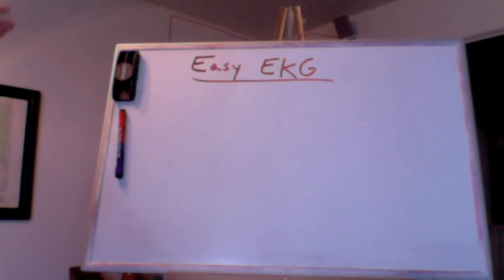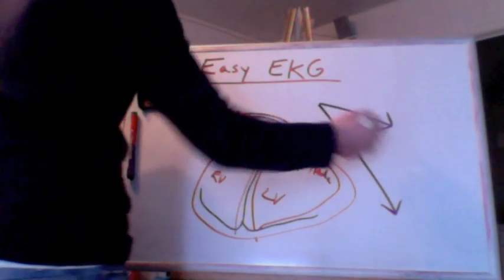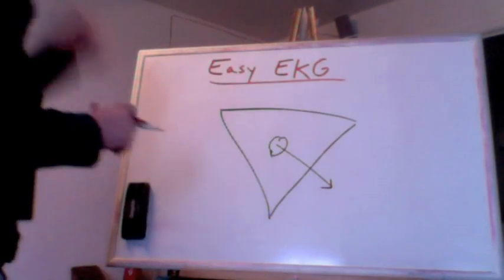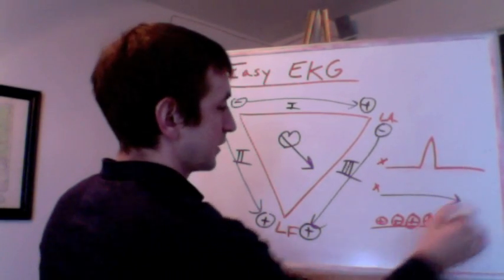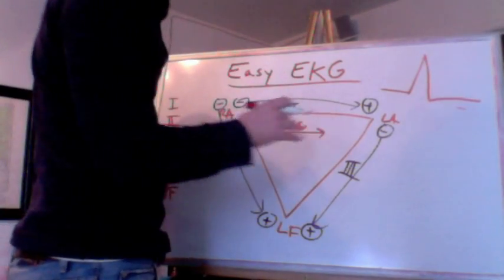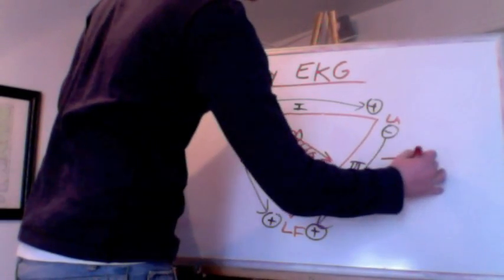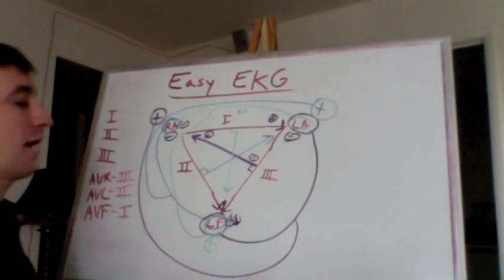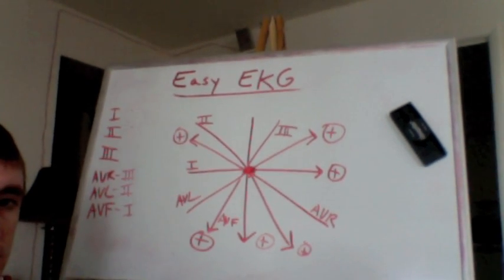Easy EKG for Beginners Including Einthoven's Triangle and Basic Cardiology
This is a quick review on how an EKG and Einthoven's Triangle works as well as how to go about reading a simple EKG.  If this video was helpful, be sure to let me know!  Click "Like" if this video was helpful!

Other videos to help you succeed